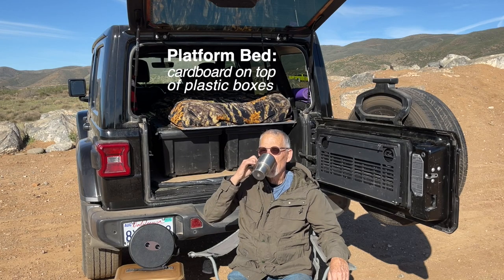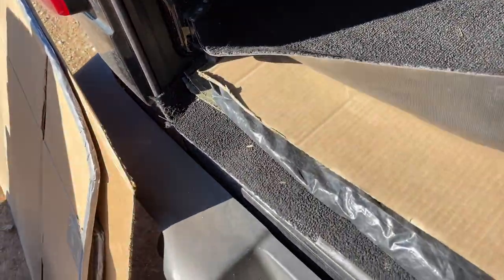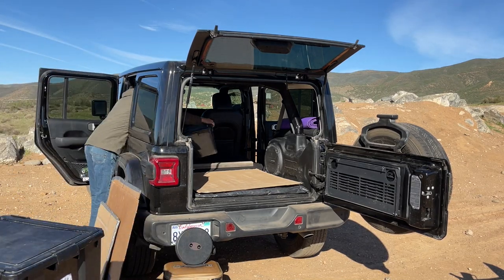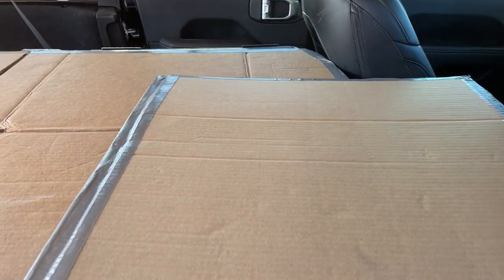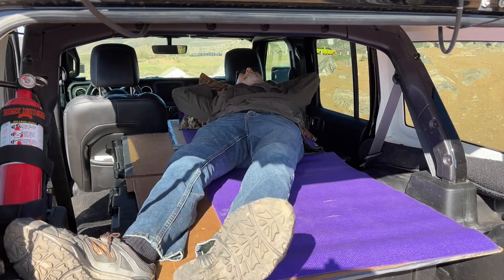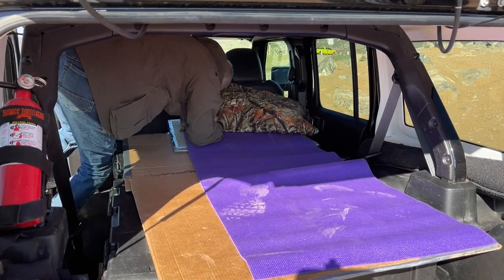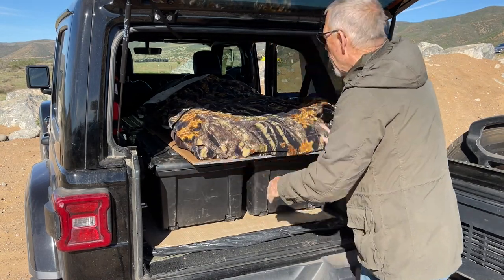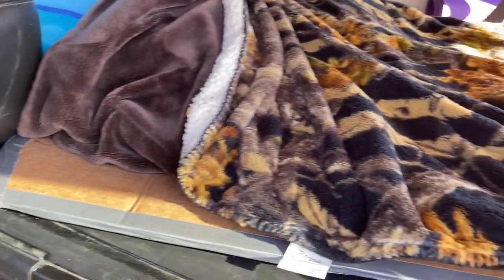Cardboard Platform Bed for Jeep Wrangler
This platform bed is easy to make and use.  The bed is comfortable and long enough to fit my 6'2" height.  It is nothing more than cardboard on top of four plastic storage boxes.

Storage items are easily obtained by sliding out any one of the boxes. The other three boxes hold the bed.  I demonstrate how to remove a box, one handed -- with my other hand holding the camera.

Videography by Ken Kramm, Feb 10, 2022.  Filmed at Rowher Flat Off-Highway Vehicle Recreation Area, Angeles National Forest, Californa, USA